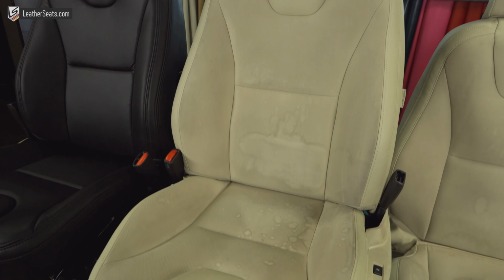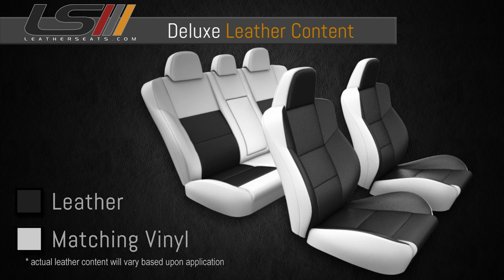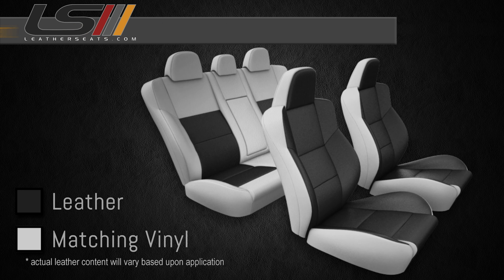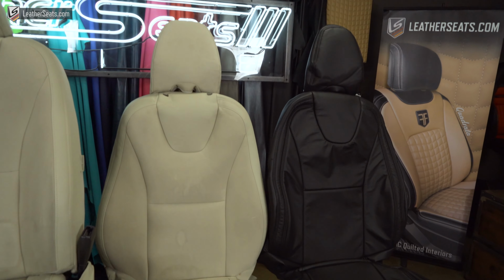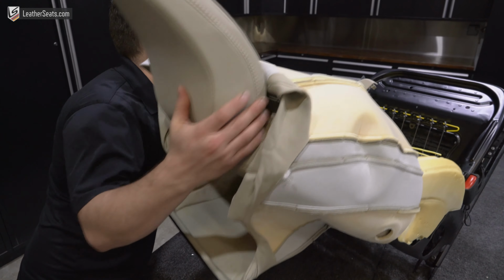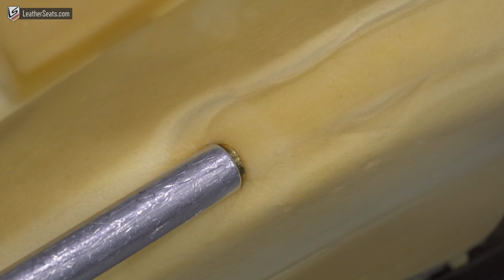Replacing Stained Cloth Interior With Custom Leather Upholstery For The 2011-2013 Volvo XC60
We get a lot of complaints from customers about the factory cloth from Volvo being difficult to clean and staining easily. Our leather kits replace your eyesore interior and upgrade your seats with all-new leather replacement seat upholstery.

Our 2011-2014 XC60 leather seat upholstery kits are designed to completely replace your factory interior and are not just slip-on covers! When installed properly, your seats will have a factory-like fit and finish.

For this customer’s 2013 Volvo XC60, we designed a single-tone black leather upholstery kit with matching black double stitching. If you are interested in any of our other colors, we offer free leather samples so you can match them up to your interior in person.

This Volvo kit features leather upholstery for both the front and back seats to replace your factory cloth. This leather package features our Deluxe Leather Content package, which offers leather seating surfaces across the front seats, with automotive-grade vinyl on the sides and backs. The backseat uses leather inserts only with vinyl surrounds, similar to how most manufacturers design their factory interiors.

You can also upgrade your seats to include fully integrated, carbon-fiber seat heaters that install between the seat foam and your new LeatherSeats.com upholstery kit

PRODUCTS MENTIONED
► 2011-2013 Volvo XC60 Uphosltery Kit in Black with matching stitching.